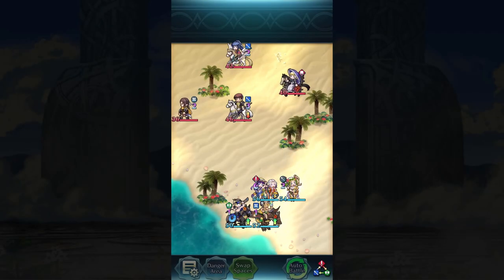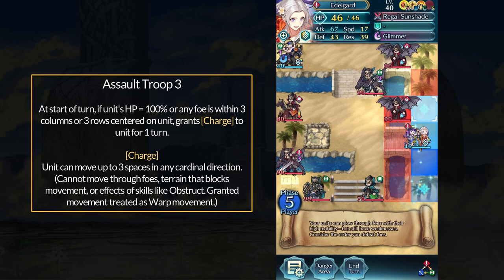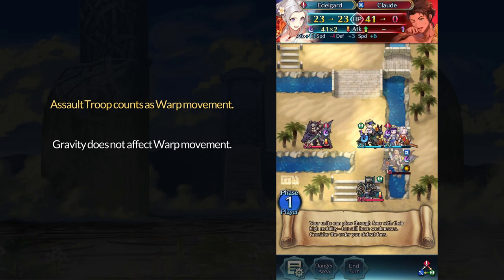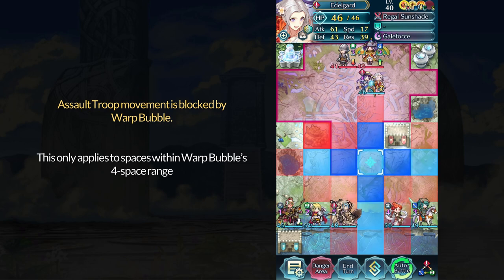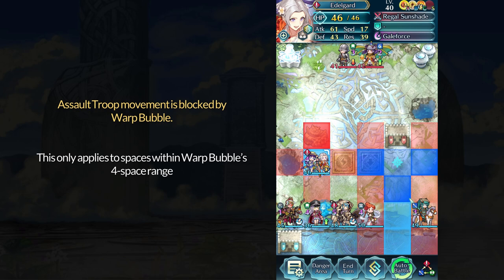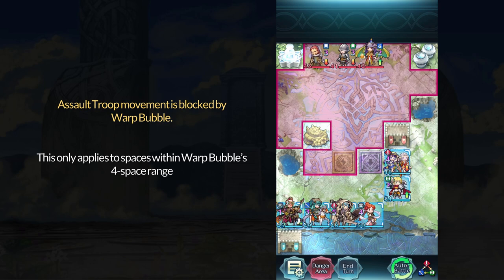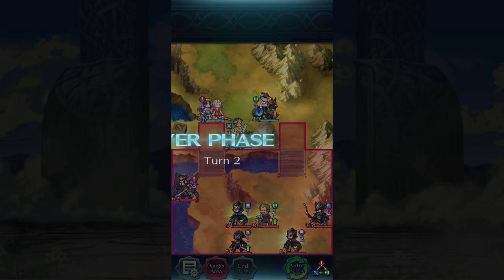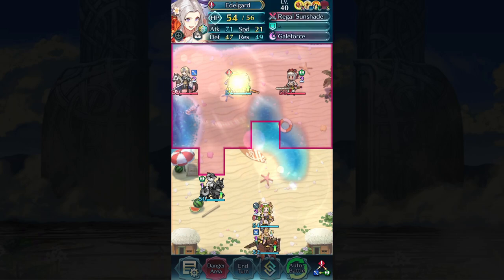Assault Troop vs. Warp Bubble, Gravity, & Stall (In-game Examples of Interactions) | FEH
Going over some in-game examples of Assault Troop versus Gravity, Stall, and Warp Bubble. The skill performs about as expected from the description, but it's nice to see it in action.